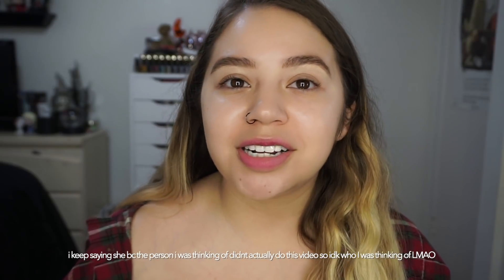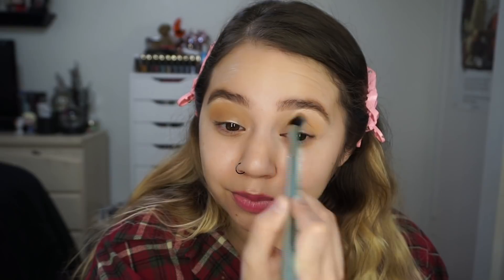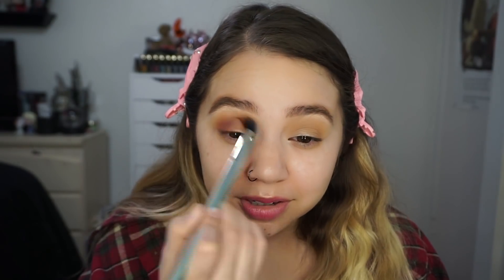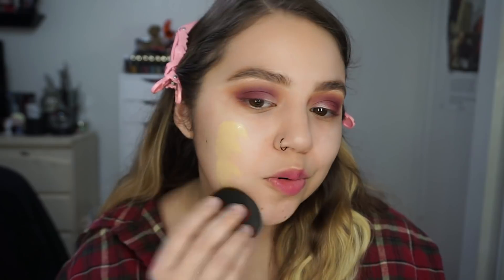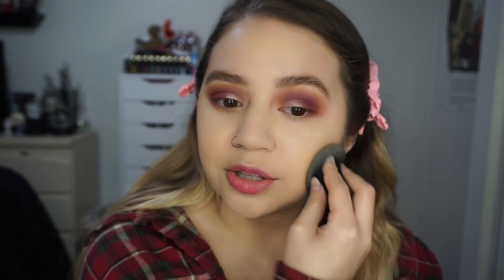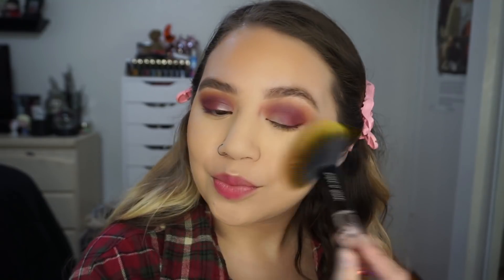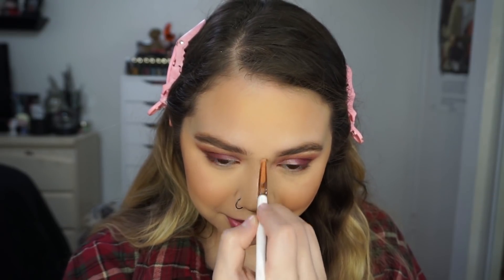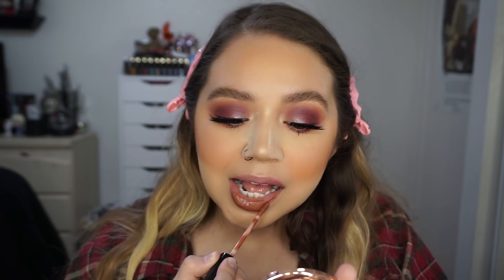FULL FACE USING MY OLD FAVORITES | Makeupbytreenz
Hi guys! Today I thought it would be fun to revisit my old favorite products and see if I still loved them as much as I did at the time! I hope you guys enjoy!

CODE: KATRINA